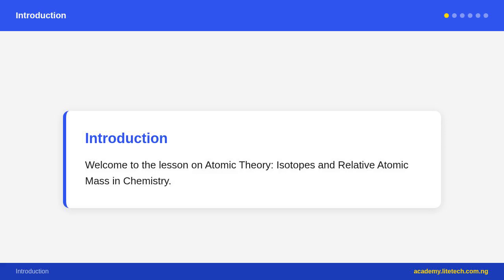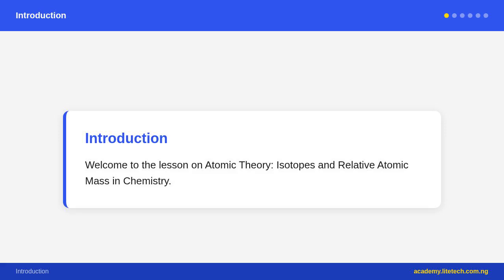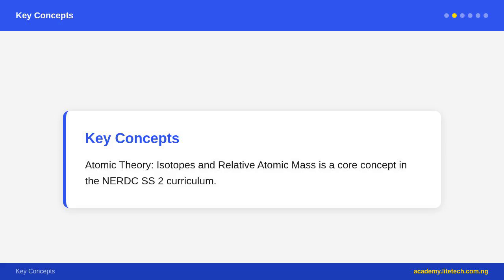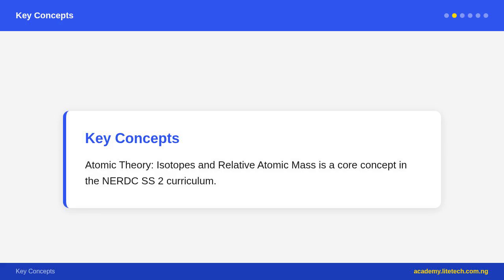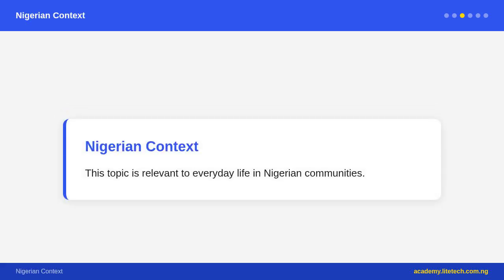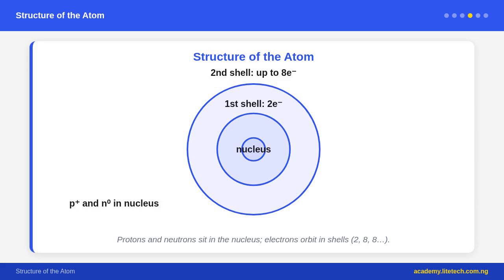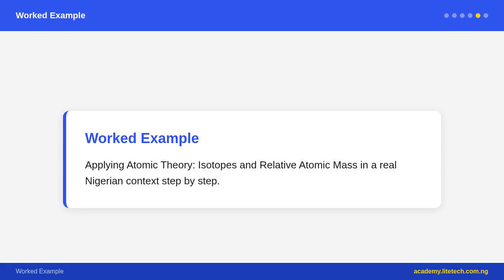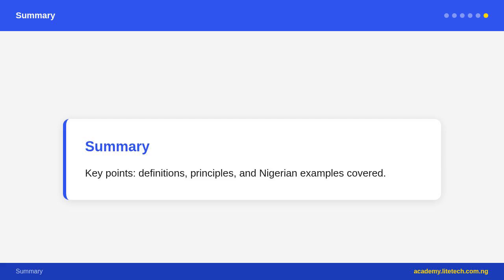SS 2 Chemistry - Atomic Theory: Isotopes and Relative Atomic Mass | Nigerian Curriculum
📚 SS 2 Chemistry — Atomic Theory: Isotopes and Relative Atomic Mass

This lesson covers "Atomic Theory: Isotopes and Relative Atomic Mass" from the NERDC-approved Chemistry curriculum for SS 2 Nigerian secondary school students.